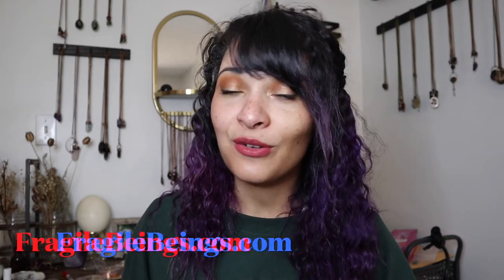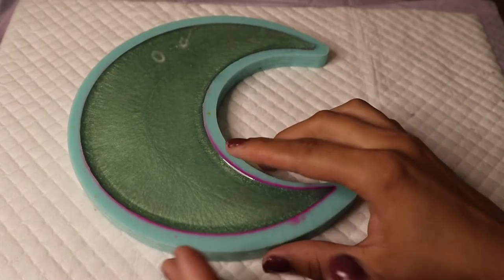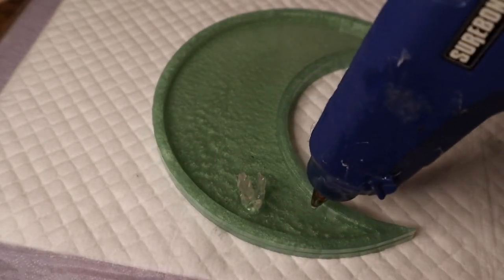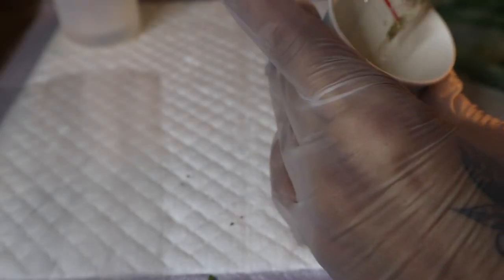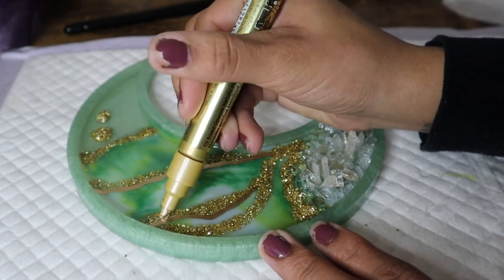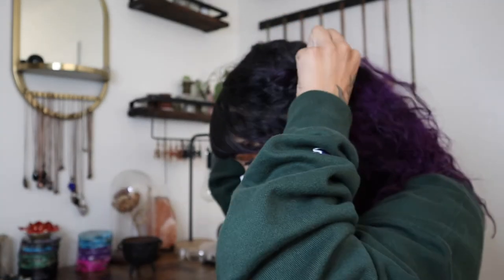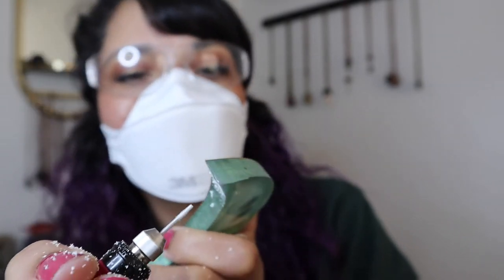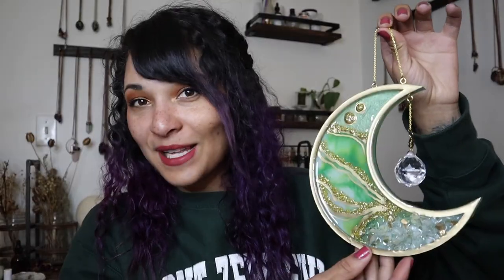Resin Art (How to make an Epoxy Geode Suncatcher)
This video is step by step resin art tutorial. In this tutorial I will be showing you how to make an epoxy resin sun catcher using micha powder, alcohol ink, and real crystals. This video includes instruction for how to mix micha powder and alcohol ink with resin, and how to resin topcoat. This is a fun DIY resin art project that is suitable for beginners. I hope this video inspires you to make something of your own today!

More Resin Art Videos

Materials:

Silicon cups

Alcohol Ink

Heat gun

Micha Powder

Crushed Glass

Small Crushed Glass

Prism Crystals

Detail Rotary Tool

Gold Paint Pen

Resin Mold